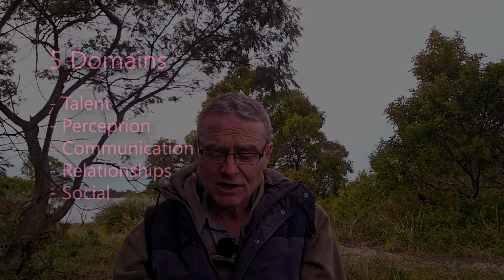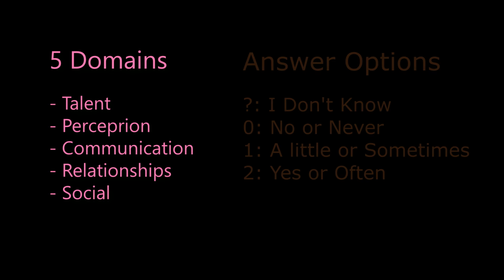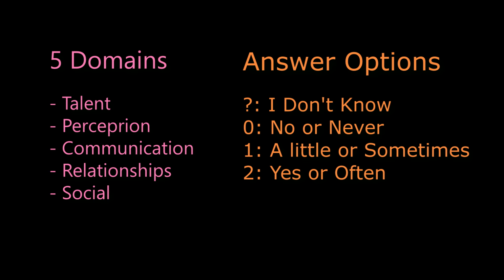Do the Autism Self-Test with Me | Aspie Quiz Explained: Part 1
🧩 Do the Autism Self-Test with Me — Exploring the Aspie Quiz Together

Do you think you might be Autistic?
Wondering where to start in exploring your traits?
In this video, I take you through the Aspie Quiz — a 119-question self-test designed to highlight strengths and differences associated with Autism and other forms of neurodivergence.

Hi, I’m Phil — a late-diagnosed Autistic adult and the creator behind @Autistic-Older-Adult. My videos aim to advocate for Autistic adults, especially those diagnosed later in life, and to share relatable experiences that help demystify Autism in adulthood.

📊 About the Aspie Quiz:
This test doesn’t just give you a number — it provides a detailed graph showing your typical and atypical traits across five domains:

Talent

Perception

Communication

Relationships

Social

We’ll look at the questions, my answers, and the results — including what a high or low score might suggest. The test also offers insight into traits linked to ADHD, Dyslexia, Dyspraxia, and more.

⚠️ Important: This is not a diagnosis. Only a qualified professional can diagnose Autism. The Aspie Quiz is a self-screening tool — a step toward better self-understanding.

🌍 Available in multiple languages — and my channel now offers some videos dubbed or subtitled in other languages. Let me know if you’d like to see your language included in future uploads.

💬 In this video you’ll discover:

How the Aspie Quiz works and what it measures

My honest answers to each question

How to interpret your score and graph

Why Autism is not a “scale” from less to more Autistic

What my 167/200 score means for me

If you’ve ever wondered whether Autism might explain your life experiences, or you just want to explore self-assessment tools alongside a late-diagnosed Autistic adult, this is a safe and supportive place to start.

⏱️ Chapters
00:09 – Introduction
02:28 – About the Aspie Quiz
04:05 – Questions 1-10
07:48 – Questions 11-20
11:24 – Questions 21-30
18:14 – Questions 31-40
22:16 – Questions 41-50
30:09 – Questions 51 -58

Expect deep dives into identity, diagnosis, sensory processing, and more.

💬 Have you taken the Aspie Quiz or another Autism self-test?
Did your results surprise you, or confirm what you’ve always known?
Share your experience in the comments — your story matters.

🧠 A self-test doesn’t give you Autism — it can help you understand yourself better and see patterns that were always there.